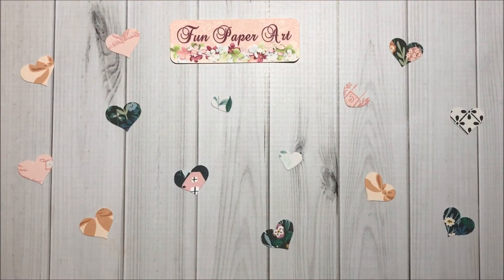VR for jaimescraftyworld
Hello!
Thank you so much for stopping by!
Have a very happy day!!!